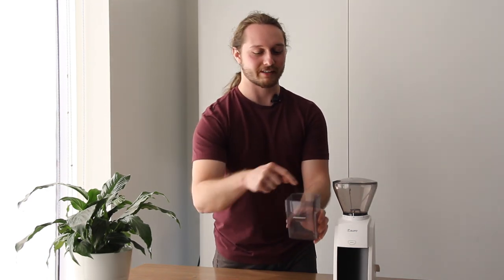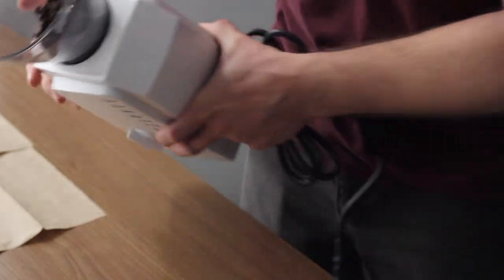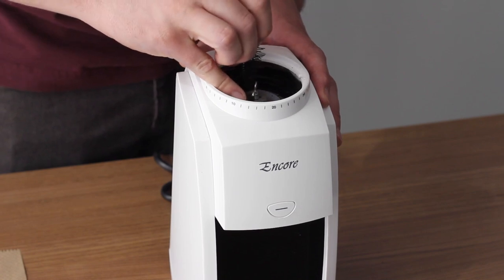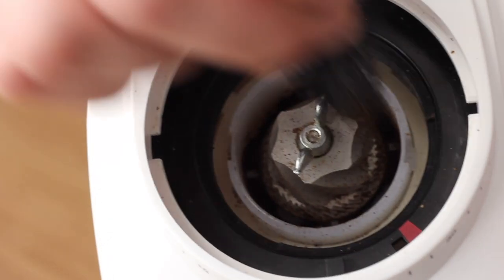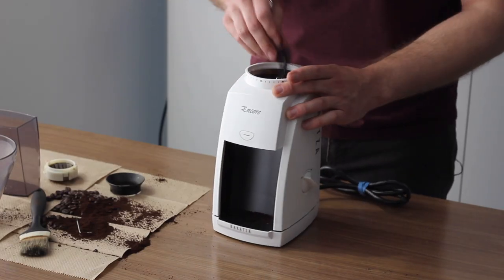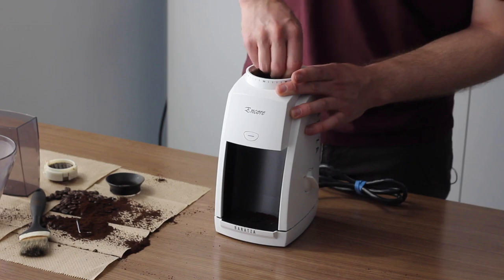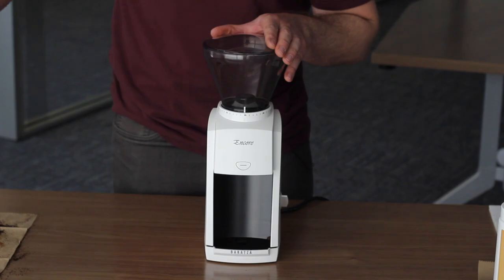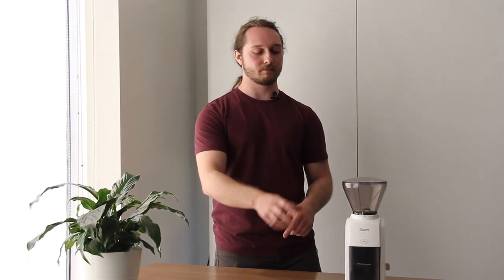How To Unclog and Clean Your Baratza Grinder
Is your Baratza grinder not giving you that same consistent result it once did? Maybe it's time for a clean! Watch as Tyler walks you through the steps of getting your grinder back to peak performance.

🎵 Track Info:
Title: Lazy Sunday
Artist: Vendredi
Genre: Dance & Electronic
Mood: Inspirational